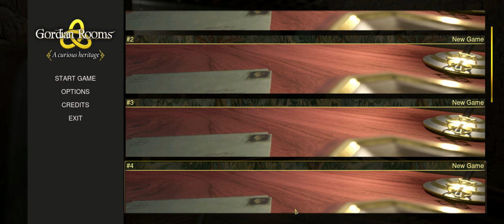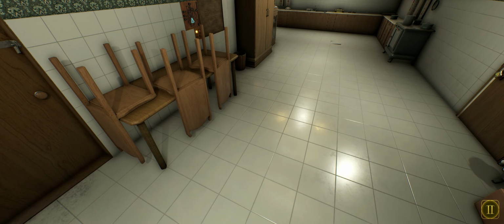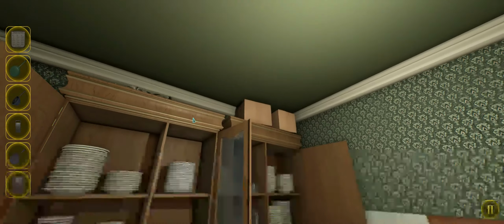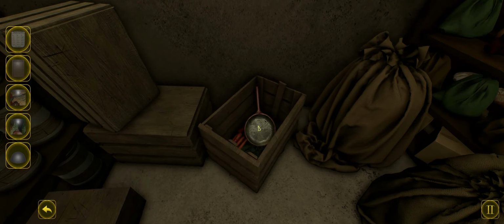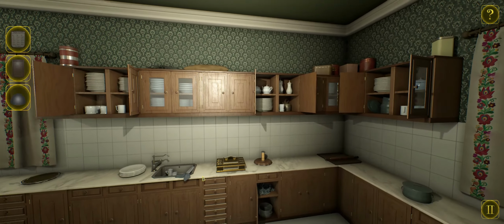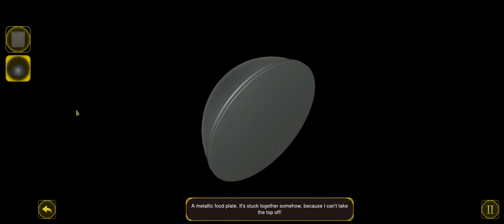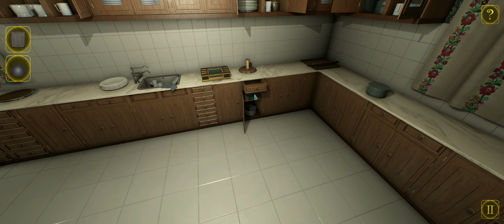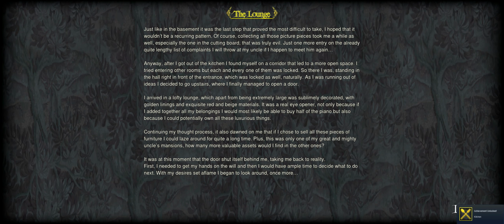You Cannot Handle the Amount of Cheese Here | Gordian Rooms Part 2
There's a lot of cheese